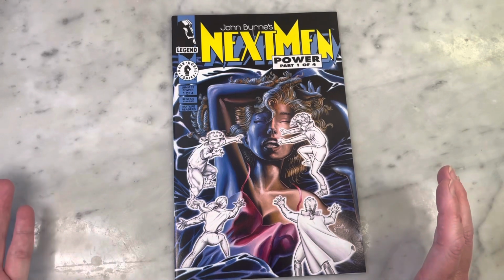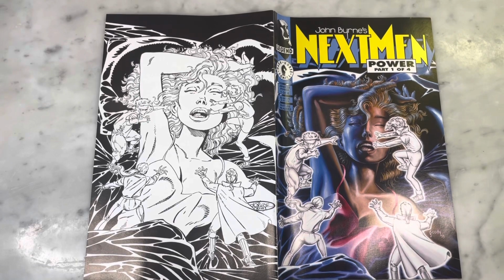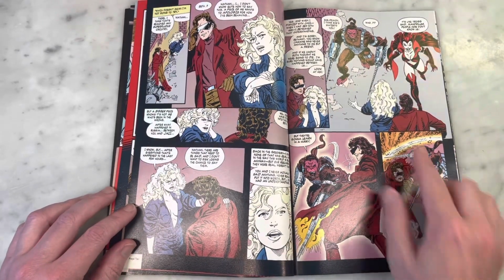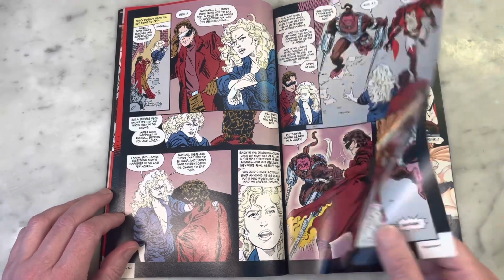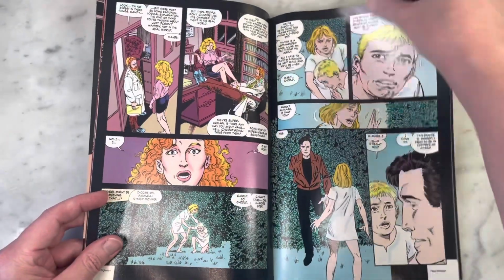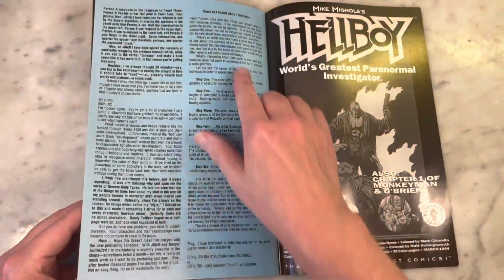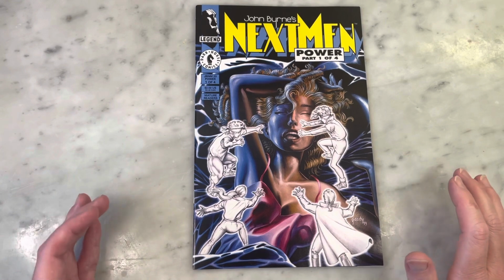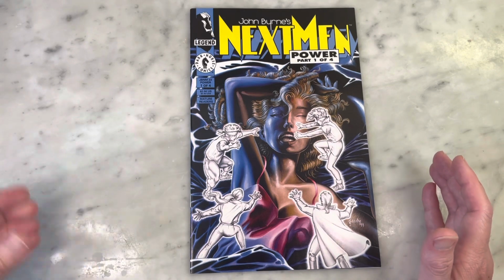JOHN BYRNE’S NEXT MEN “POWER” Pt. 1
John Byrne is one of my all time favorite comic book creators. I really loved his creator-owned  Next Men. It was as grim and gritty real world super hero as you’re likely to get from Byrne. “Power” was the last storyline before a lengthy hiatus that led to Byrne’s return to the title years later. Great story with amazing art. Please join me for a look inside.